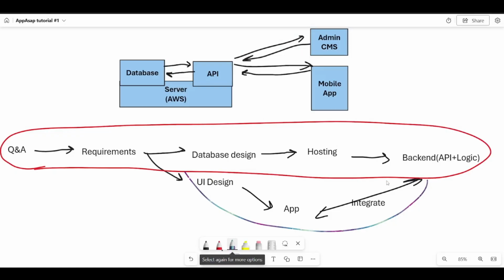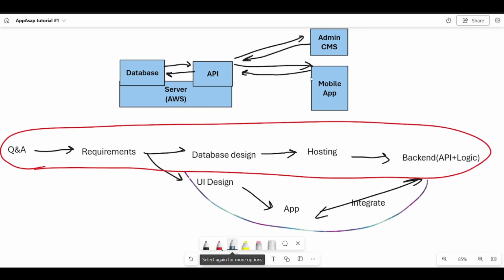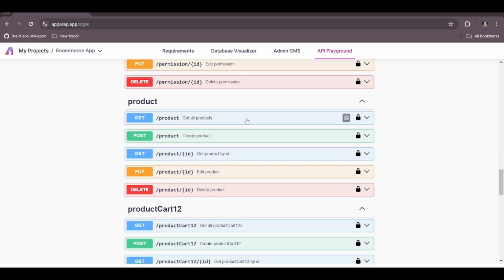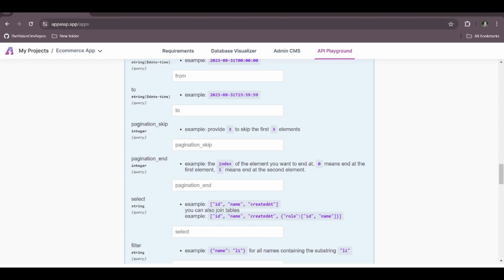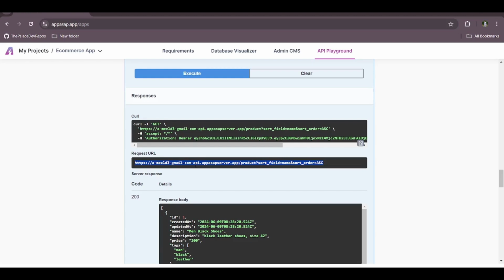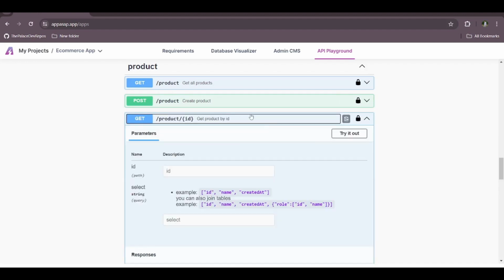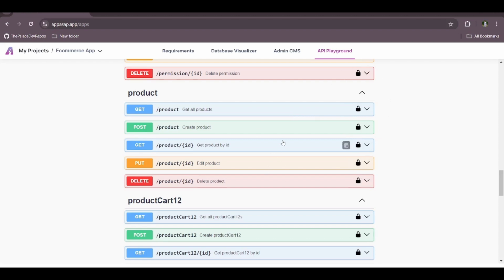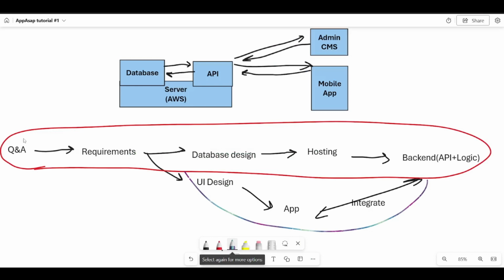AppAsap Tutorial #5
A step-by-step guide on how to use AppAsap, our AI-Powered No-Code App Development platform.